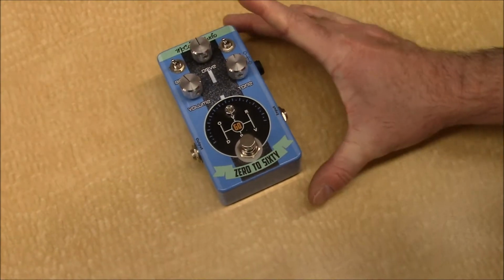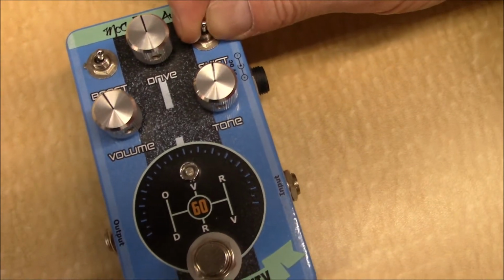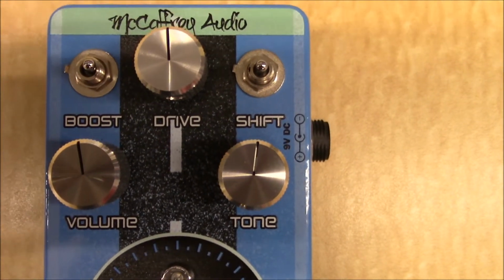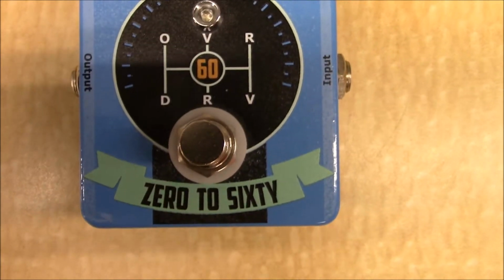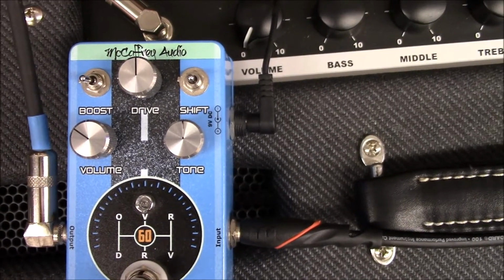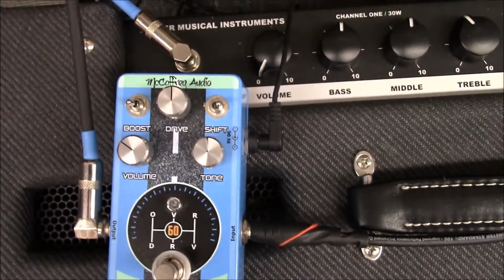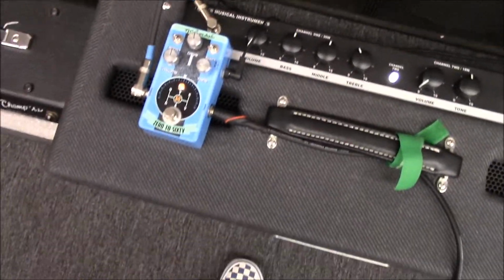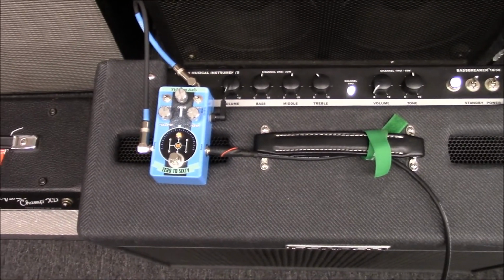McCaffrey Audio Zero To Sixty